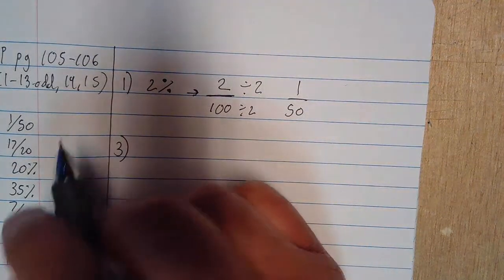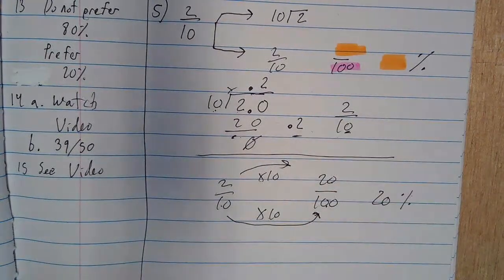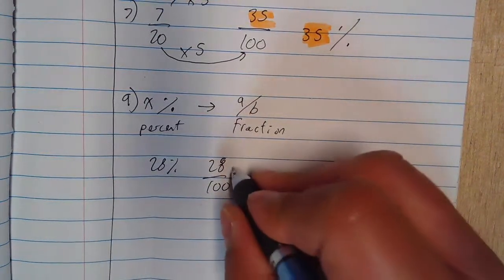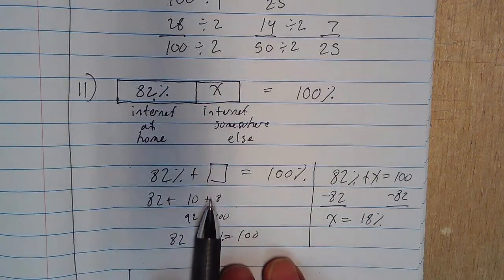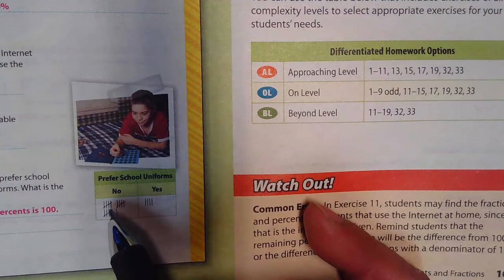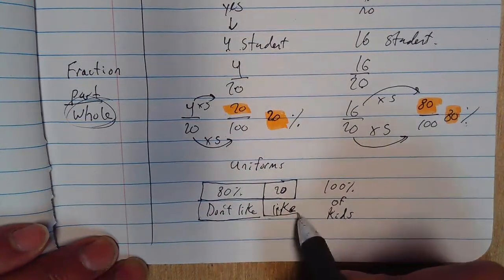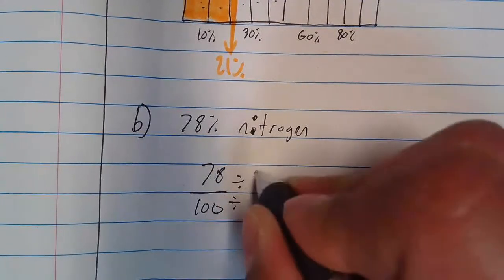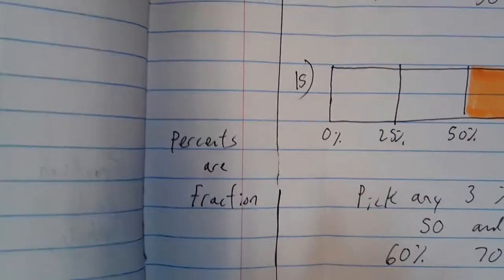6th Grade CA Math Ch 2 Lesson 2: Independent Practice pg 105, 106 (1-13 odd, 14, 15)